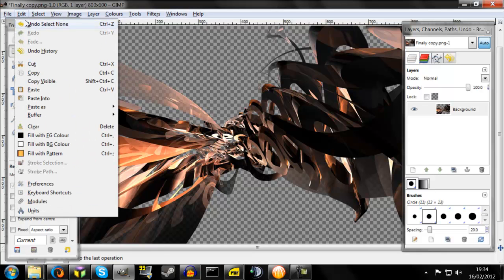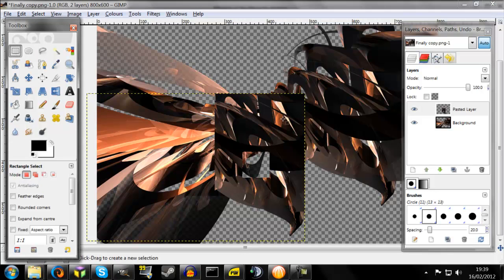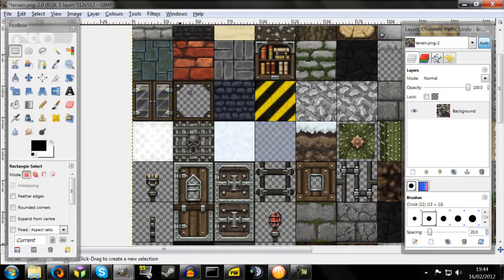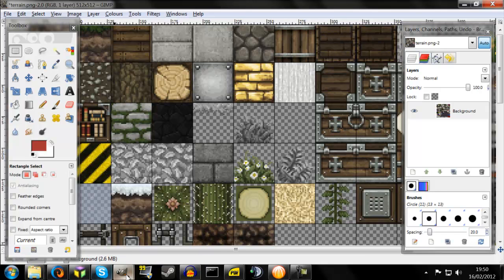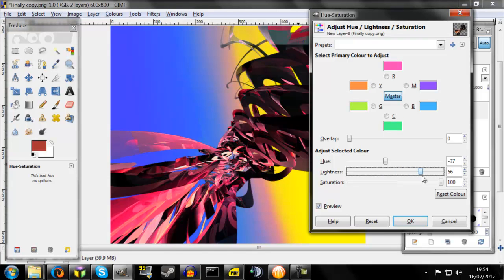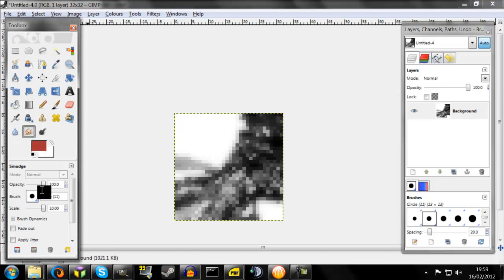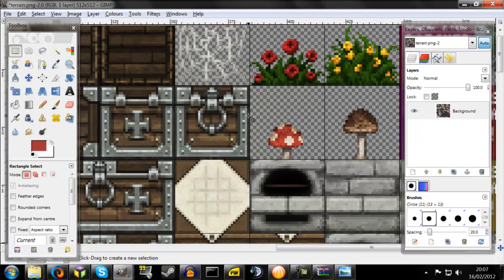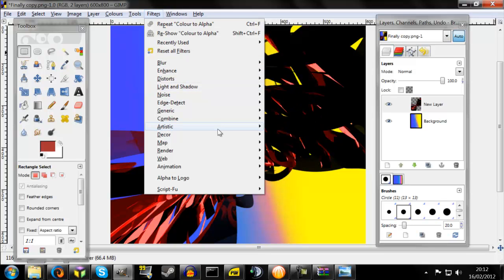SerAaron's GIMP tutorial - Part 3 - Tabs, Functions, Layers and More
This incredibly long video shows you how to use the tabs and layers in the free imaging software GIMP. I give a "brief" description and demonstration of what each tool or function does. I even run through the options that come with some of them too.

I'm still working out about how long I should make these. So please, any feedback would be appreciated.

next one "should" be a bit shorter although i don't know... there's a LOT of filters to go through. after that episode though i'll be starting to work on how to edit minecraft textures, how to make pixel art and how to make textures specifically for the Dokucraft forums. i'm also thinking about making a series on how to build decent structures in minecraft...